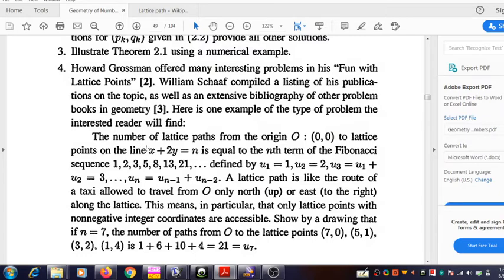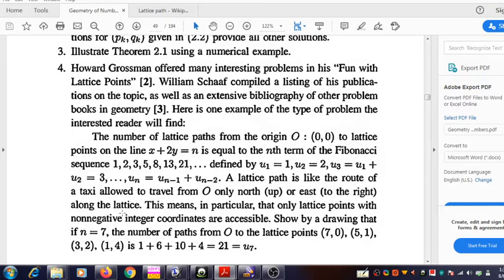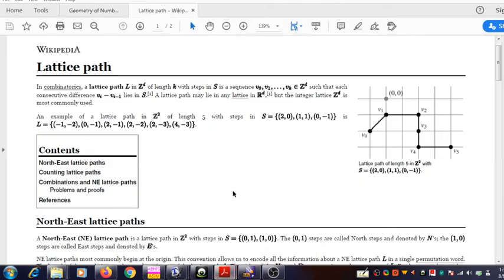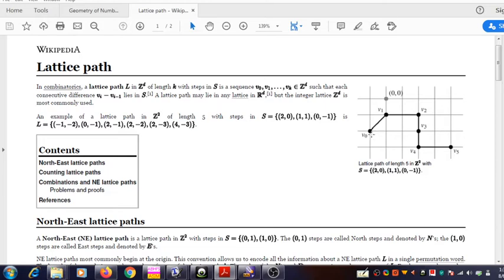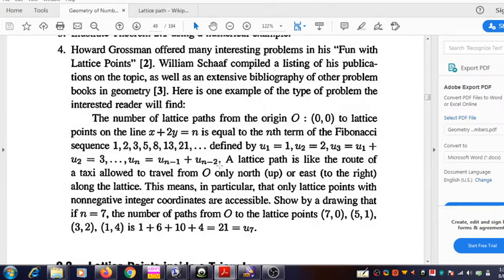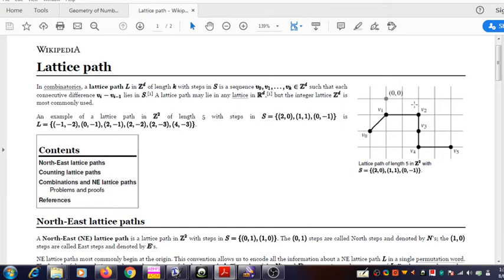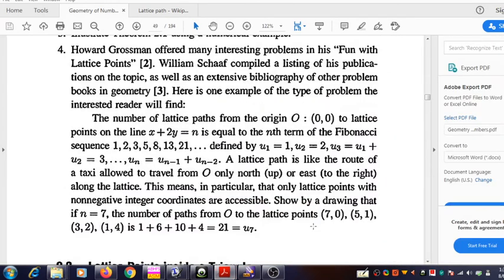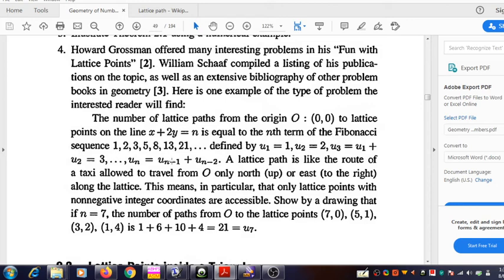Question 2 2 4 Geometry of Numbers by C D Olds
This video explains a way to solve the question 4 of exercise 2.2  in the text, Geometry of Numbers by C  D  Olds